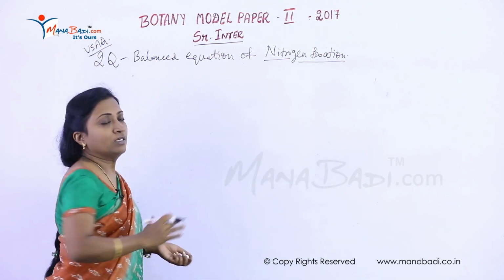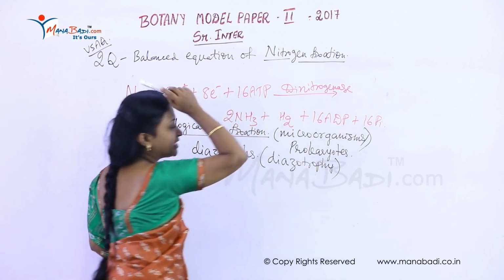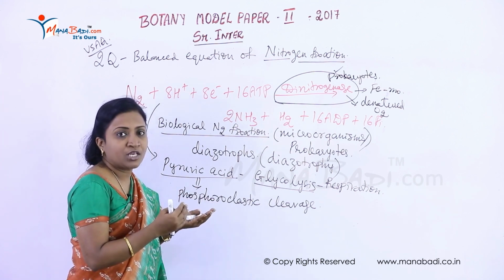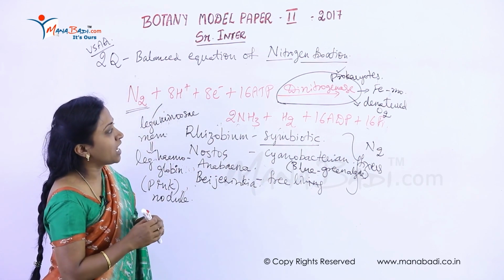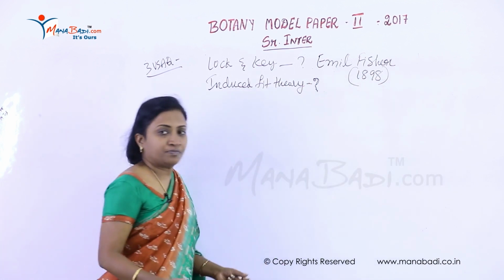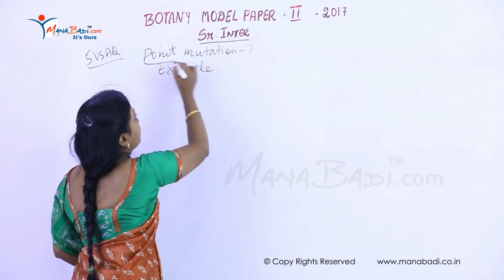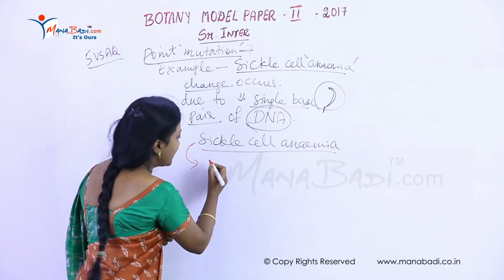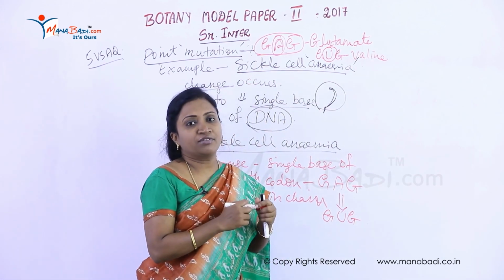IPE Botany Model Paper 2 Q No 2 - 5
Questions Covered:
Write the balanced equation of nitrogen fixation,
Who proposed “lock and key hypothesis” and “Induced fit theory”? ,
What is appoint mutation? Give an example.

,botany manabadi Inter guess papers, manabadi inter guess paper 2023, inter 2nd year guess papers, inter 2nd year model papers, inter model papers